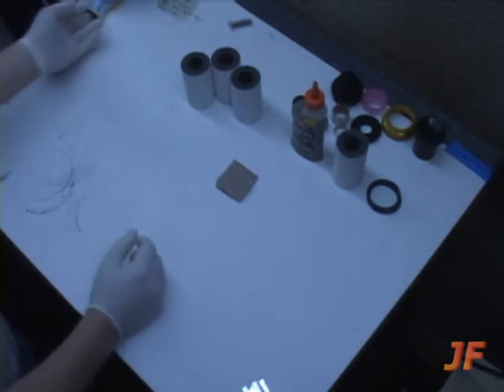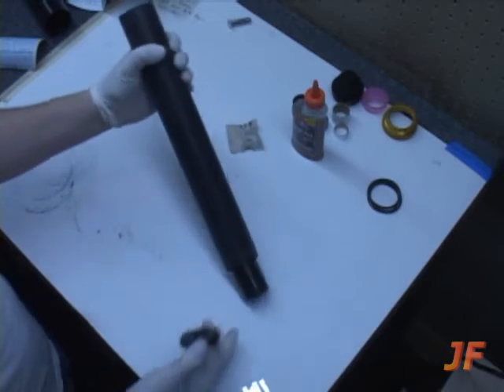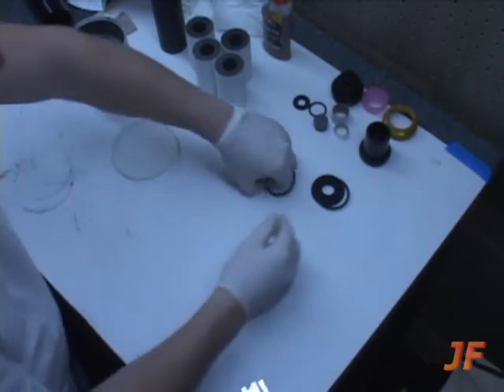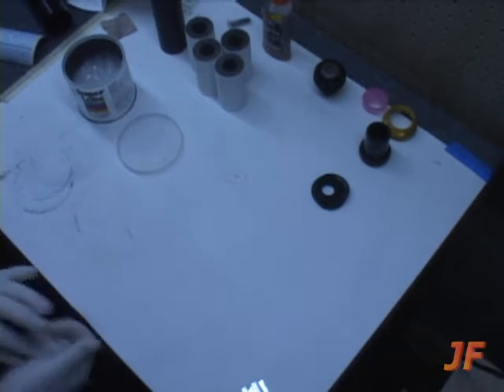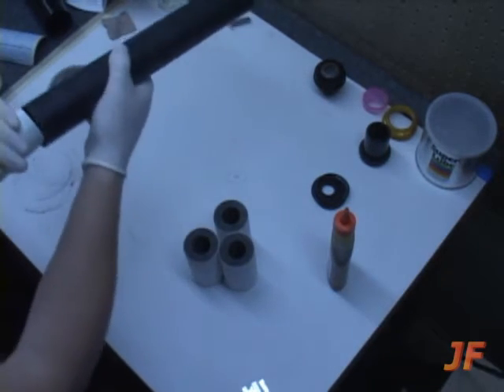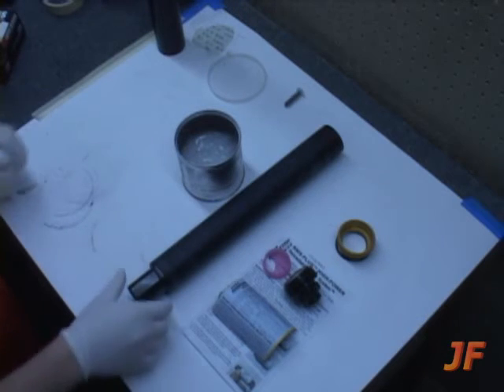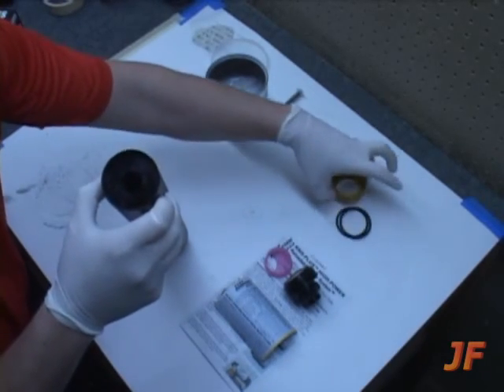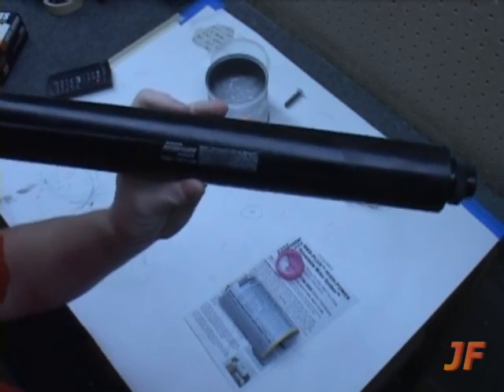Aerotech K-2050 Super Thunder grain bonding and motor assembly